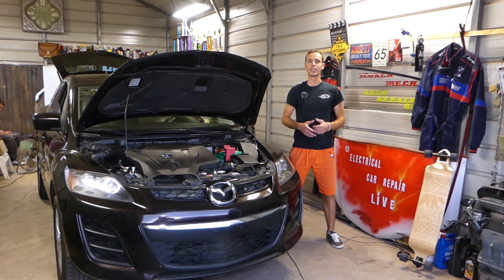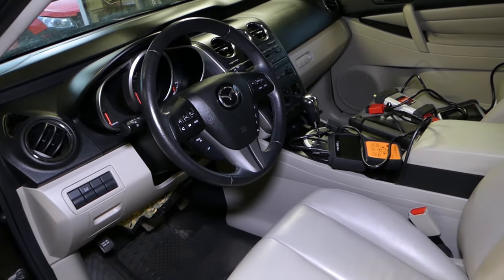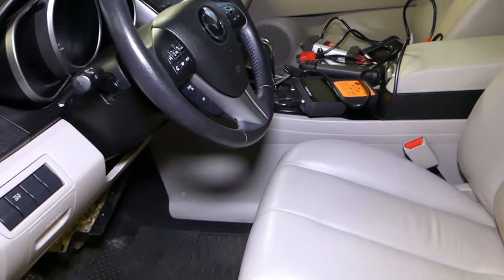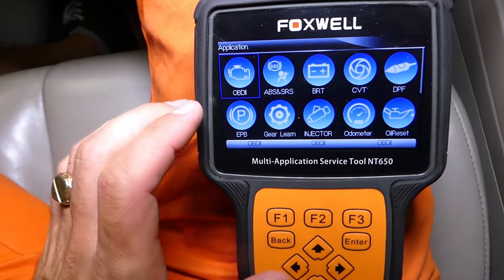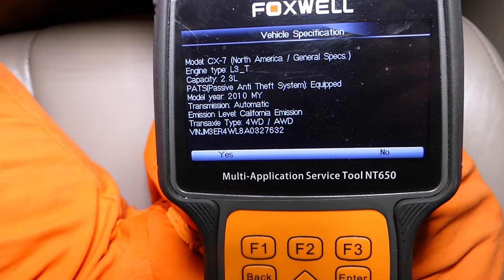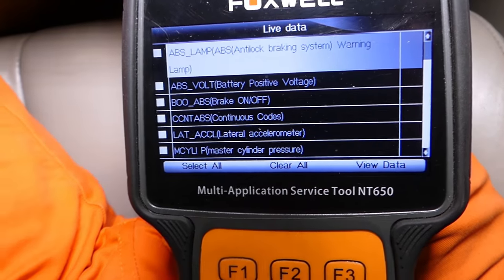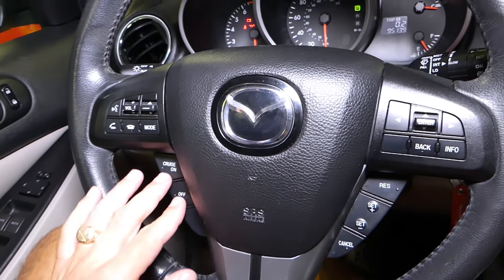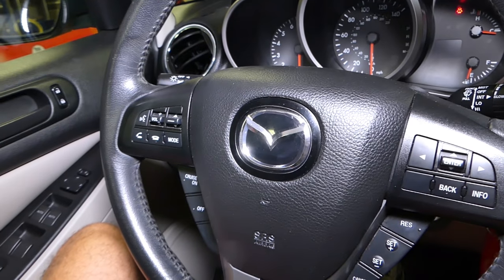WHY CRUISE CONTROL IS NOT WORKING. TOP 3 REASONS CRUISE IS NOT WORKING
If your cruise control is not working we will explain what are the top 3 reasons for a cruise control not to work. In this video we will explain how to test your cruise control system, how to test your cruise control switch, and how to test brake light switch. Our problem was a faulty brake light switch that made our cruise control not to work. Cruise control systems are integrated with the traction control and braking system of the car and if you have brake or abs light on your cruise control may not work too. In this video we demonstrated how the cruise control was not working because of a bad brake light switch.

Products that we use and recommend:
► OBD Scanner
► Brake Light Switch ( check fitment )